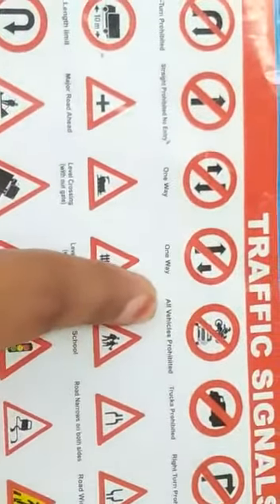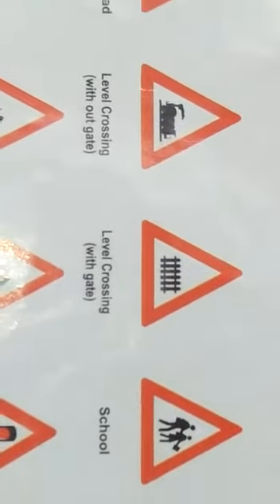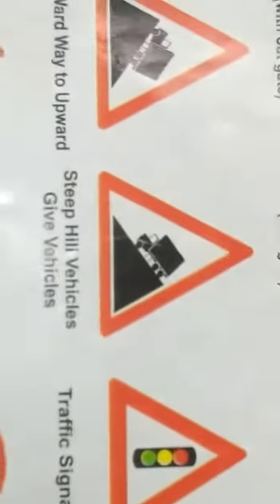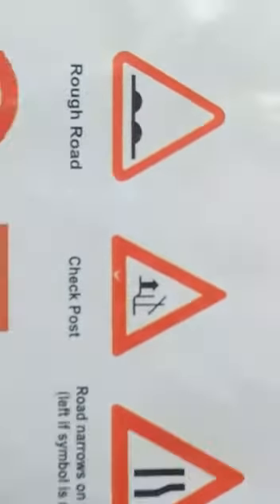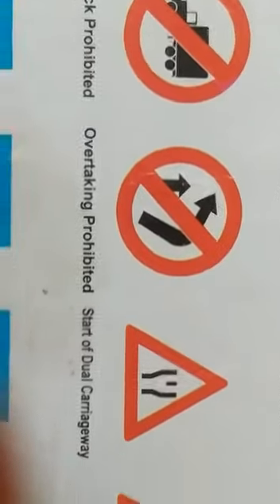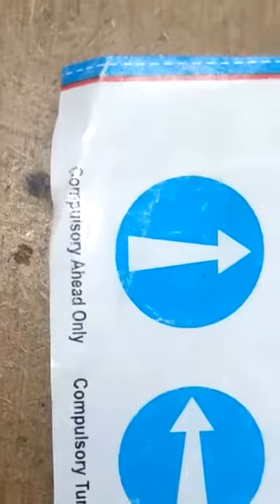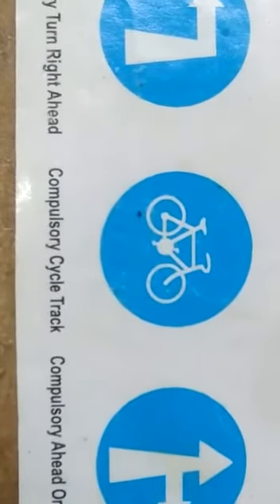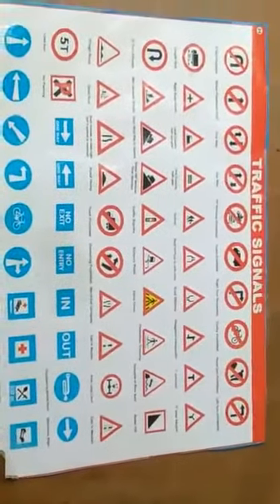DO YOU WANT TO PASS LLR TEST - DONT PAY MONEY-WATCH THIS VIDEO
Driving license Test watch this video